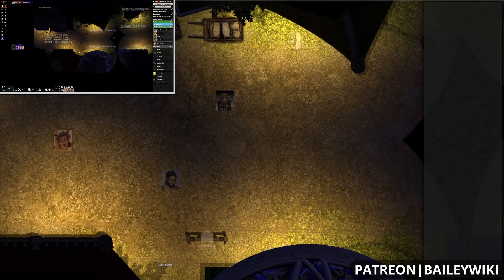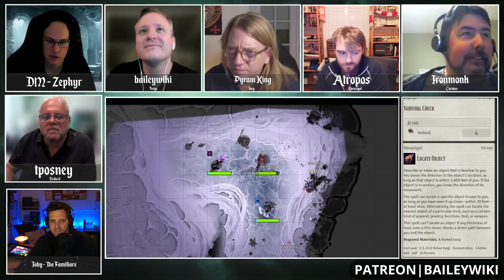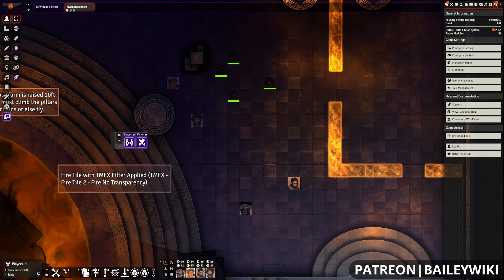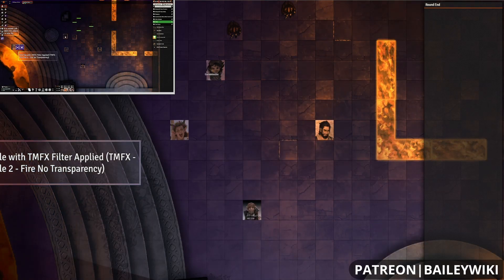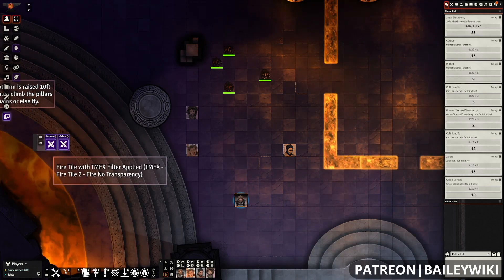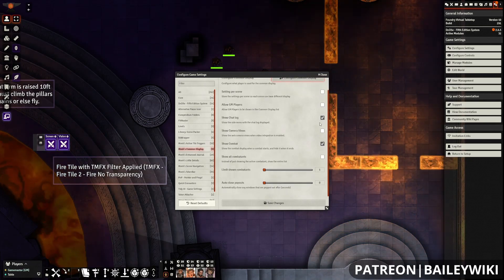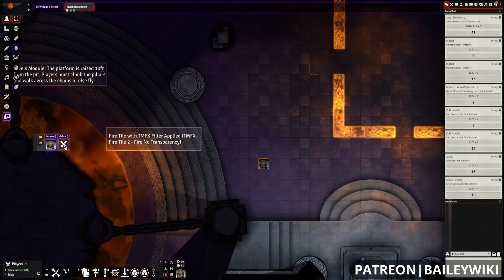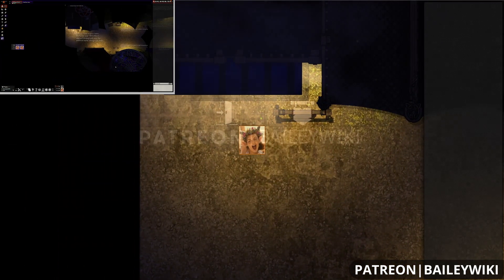Foundry VTT Module Showcase & Tutorial: Monk's Common Display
Hey everyone, Zephyr here with a showcase and a tutorial on how we filmed a lot of the action for our One Shot: Monk's Common Display. This is a great little module that is easy to set up and simple to use for anyone who wants to create content, stream, use Foundry at the table, or provide another view for players. Let us know what you think!

TIMESTAMPS
00:00 - Intro
01:21 - Common Display Screen and Vision
04:04 - Clearing Journals and Images
04:48 - Settings and Options
05:57 - Using the "Selected Token" Mode
06:28 - Demo and Final Thoughts